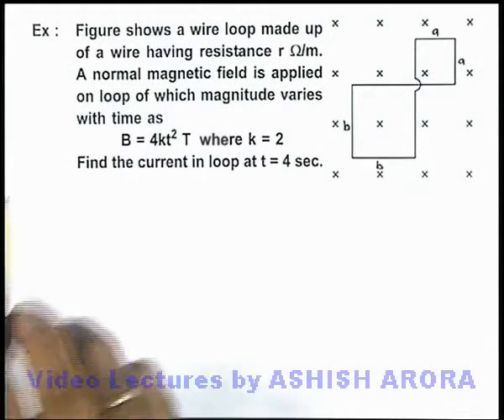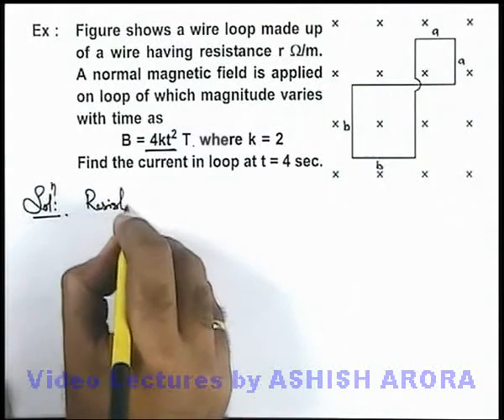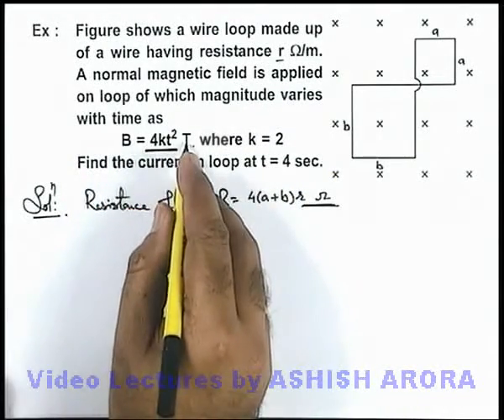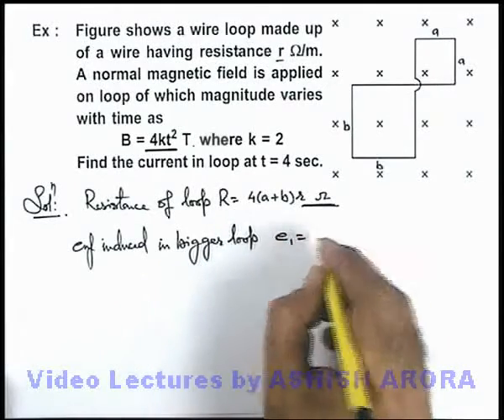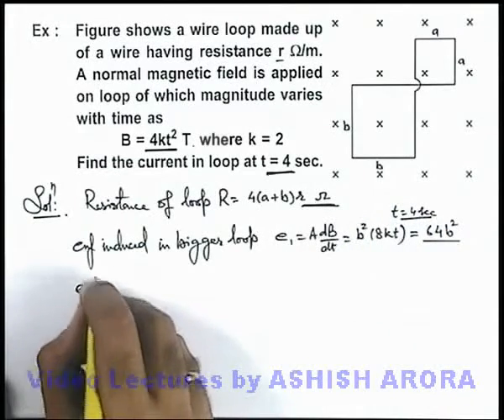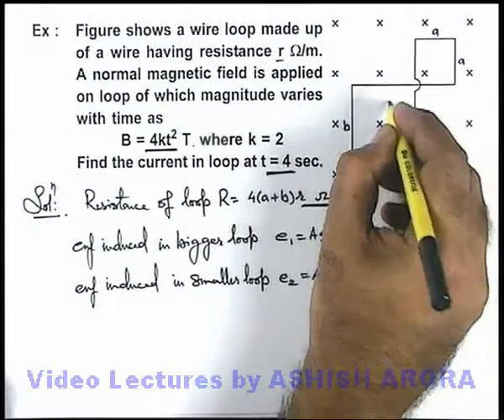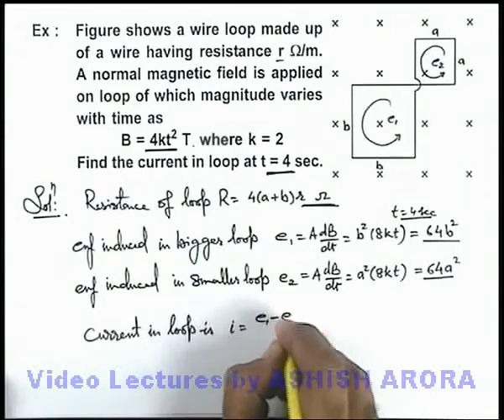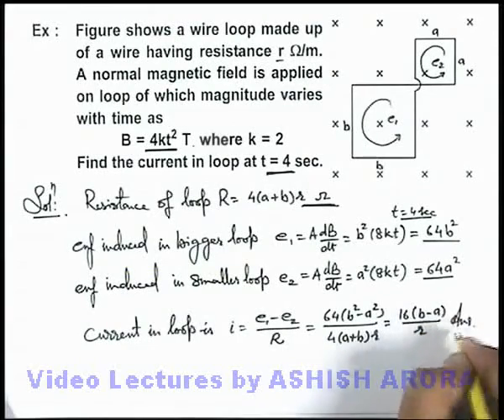Class 12 Physics | Electromagnetic Induction | #23 Solved Example-11 on Electromagnetic Induction